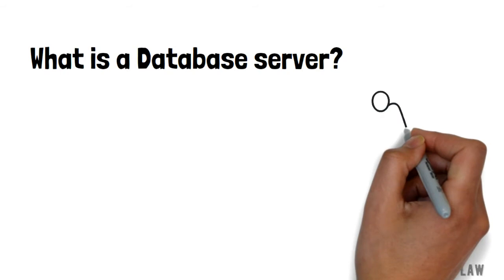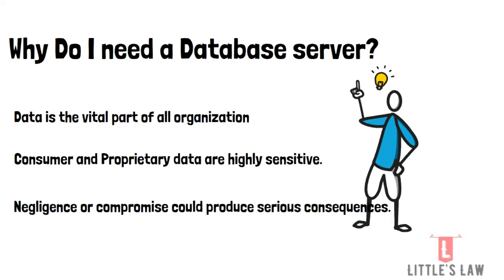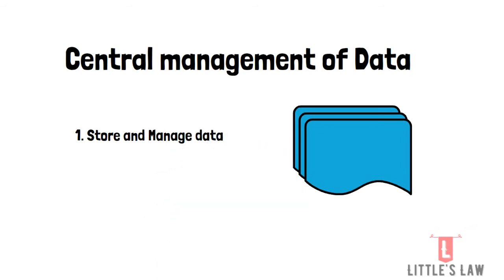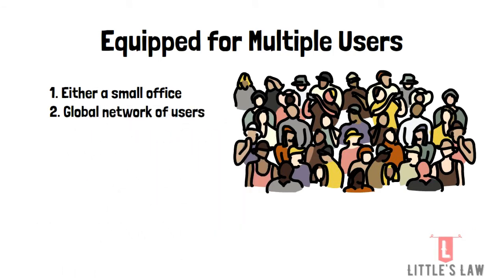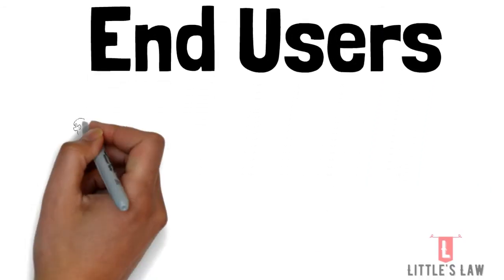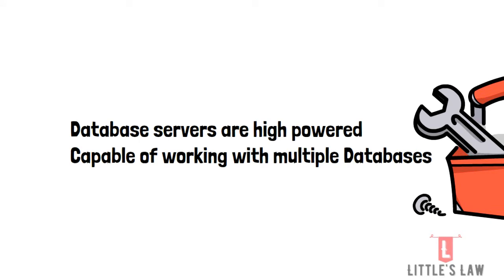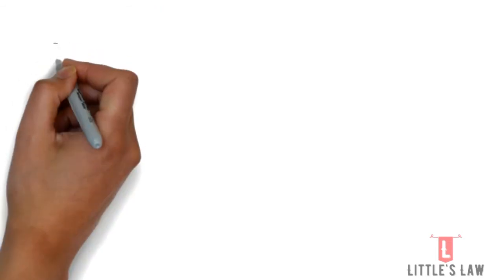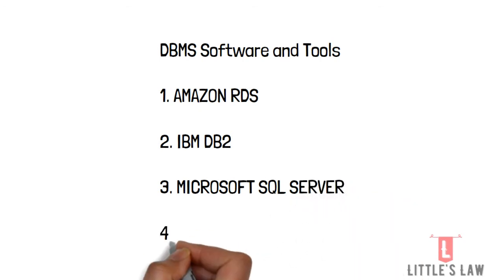What is a Database server? How does the Database server works?